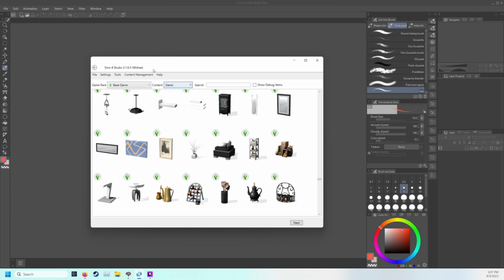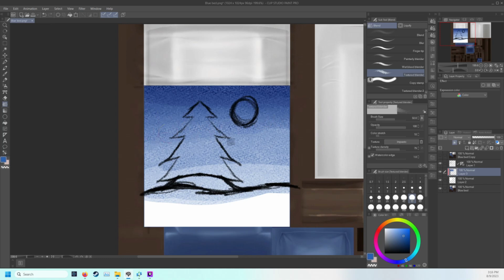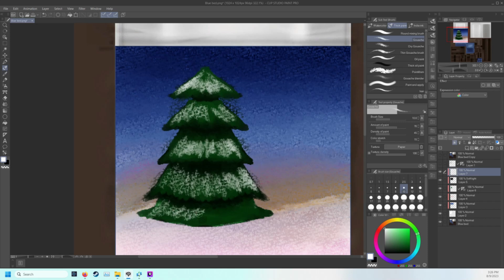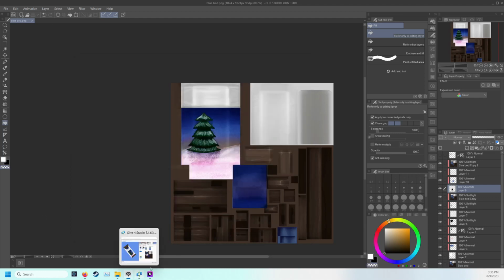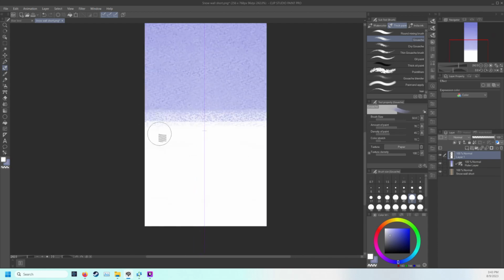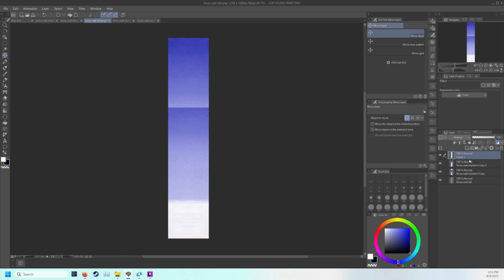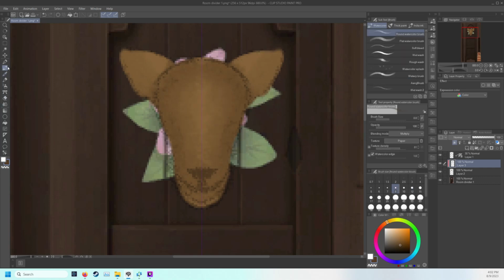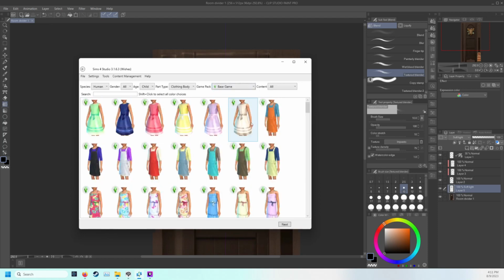Sims 4 CC the long dark art stream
Doing some Sims 4 CC on stream for a bit.